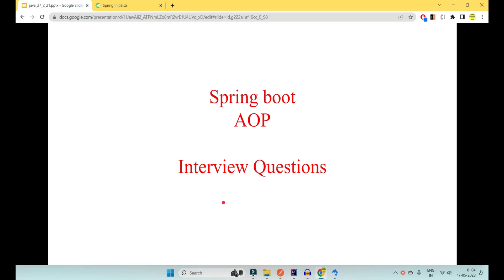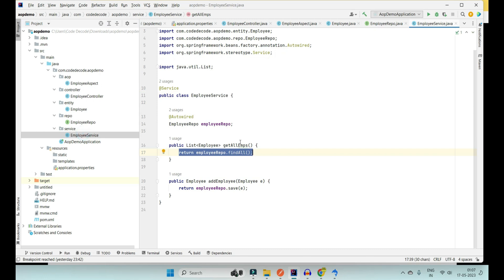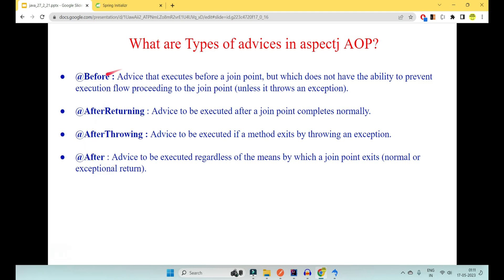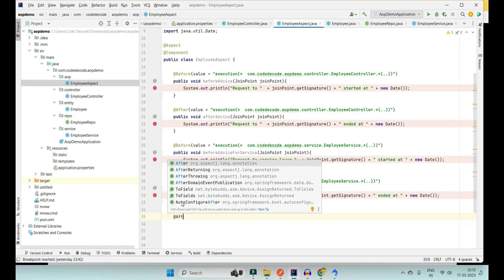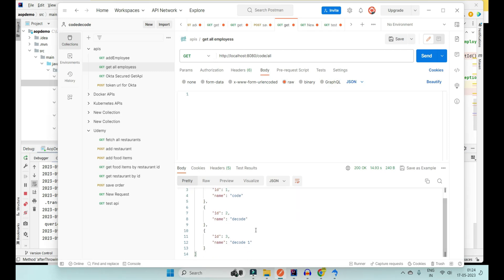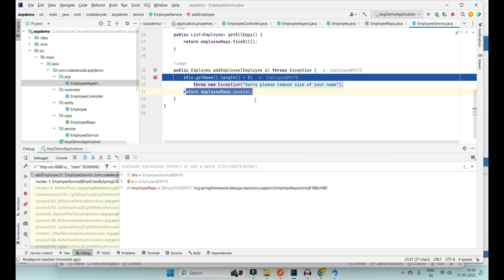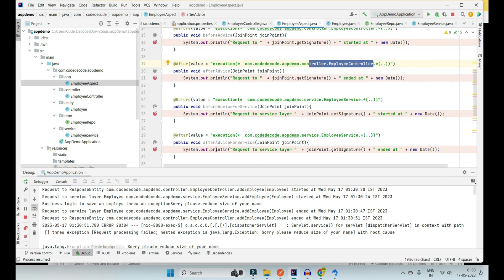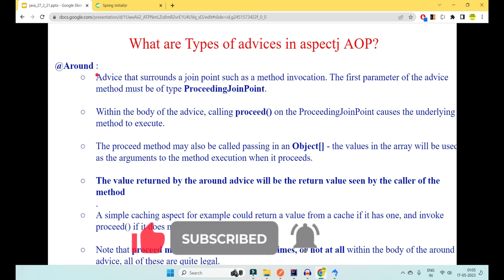Spring Boot AOP Implementation with examples Part-2 | Interview Questions and Answers | Code Decode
In this video of code decode aop spring boot example interview questions. We have explained aop with example and interview questions.

What is AOP?
Aspect Oriented Programming (AOP) is a programming paradigm aiming to segregate cross-cutting functionalities, such as logging, from business logic in an application

Spring boot application mainly divided in to three layers:

Web Layer for exposing the services using RESTFul web services.
Business layer to handle business logic.
Data Layer for data persistence logic.

Each layer is having different responsibility and there are some common aspects which gets apply to all layers. e.g. Logging, Security, Validation, etc. Common aspects are also called as cross-cutting concerns.

Spring AOP has interceptors which can intercept application and its methods.

What are AOP Terminologies?
Aspect
Aspect is a class in which we define Pointcuts and Advices.

Advice
It’s the behavior that addresses system-wide concerns (logging, security checks, etc…). This behavior is represented by a method to be executed at a JoinPoint. This behavior can be executed Before, After, or Around the JoinPoint according to the Advice type as we will see later.

Pointcut
A Pointcut is an expression that defines at what JoinPoints a given Advice should be applied.

JoinPoint
Simply put, a JoinPoint is a point in the execution flow of a method where an Aspect (new behavior) can be plugged in.

What are Types of advices in aspectj AOP?
@Before : Advice that executes before a join point, but which does not have the ability to prevent execution flow proceeding to the join point (unless it throws an exception).

@AfterReturning : Advice to be executed after a join point completes normally.

@AfterThrowing : Advice to be executed if a method exits by throwing an exception.

@After : Advice to be executed regardless of the means by which a join point exits (normal or exceptional return).